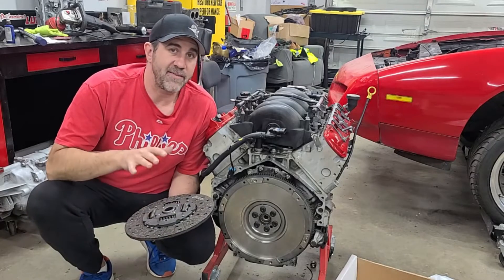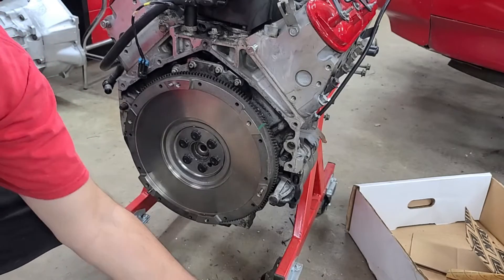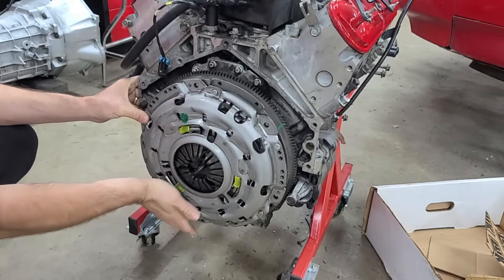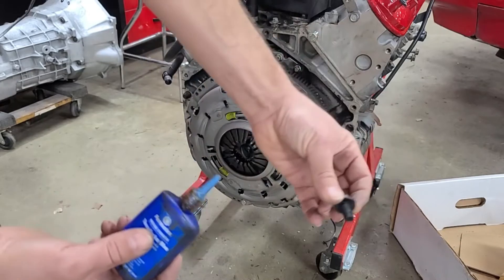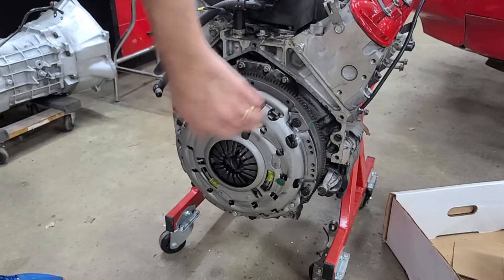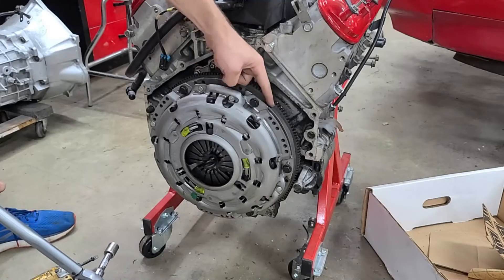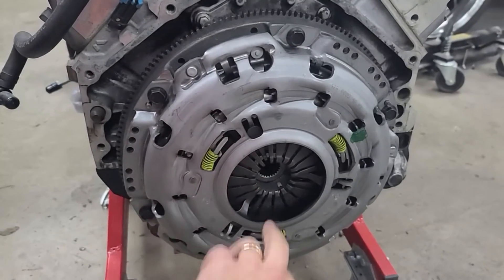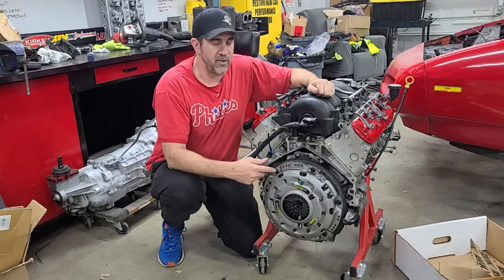Then Midnight Mechanic Tech Tip - LS1 Clutch Installation!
We show you how to install a new clutch kit on your LS1! Watch as we put our new LS7 clutch setup on our Firebird engine!

Luk RepSet LS7 clutch Kit

Permatex 24240 Medium Strength Threadlocker Blue

CRAFTSMAN Torque Wrench, 3/8" Drive